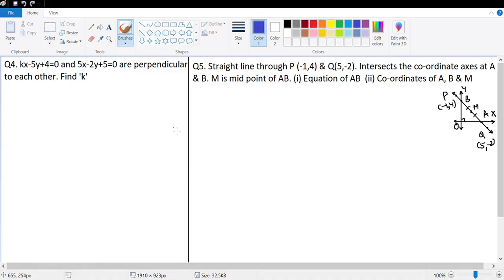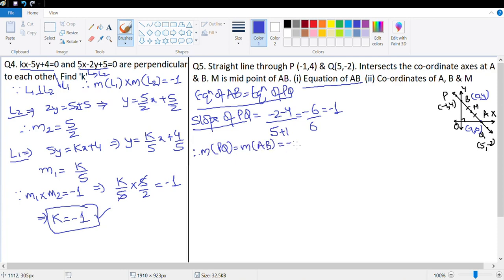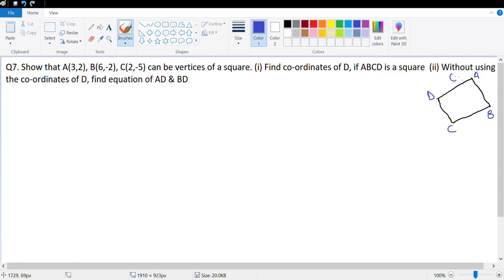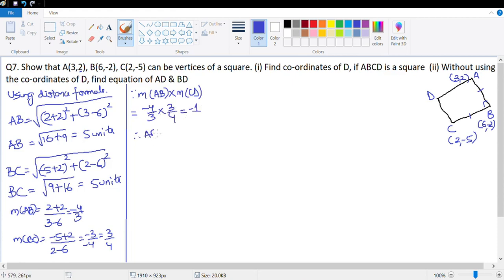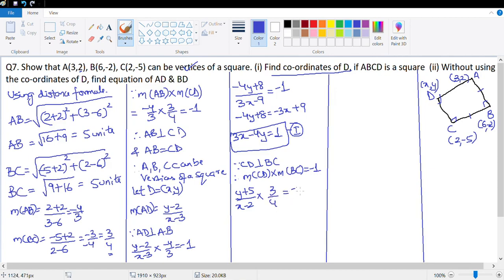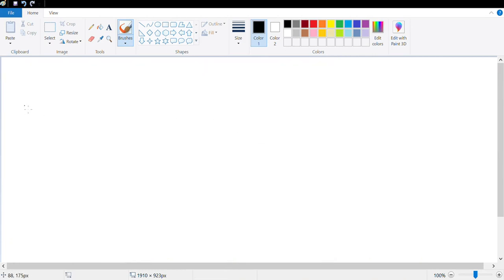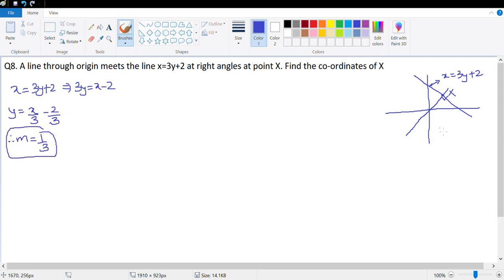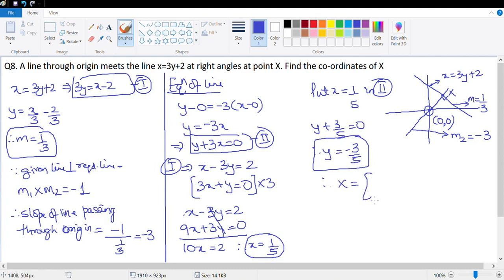Class10 Equation of a line Ex 14E (part 2 of 6)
ICSE
Class 10
Concise Mathematics
Selina Publications
Chapter 14
Equation of a line
Ex 14E